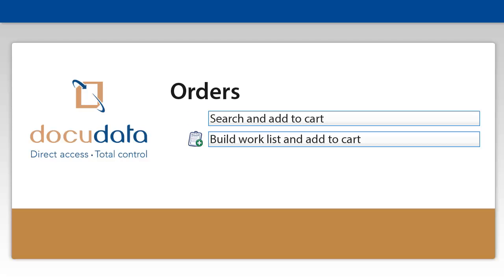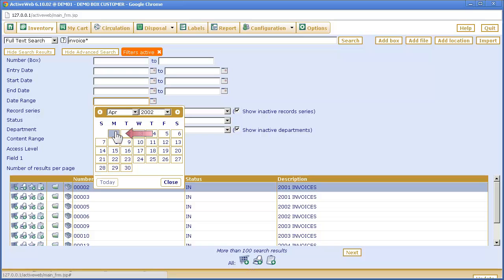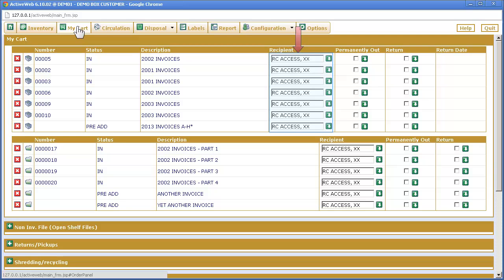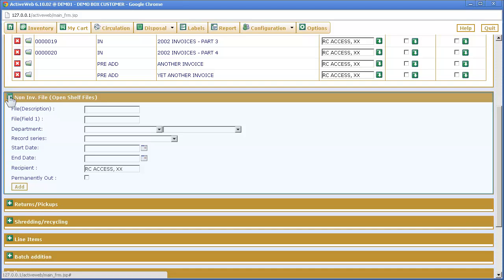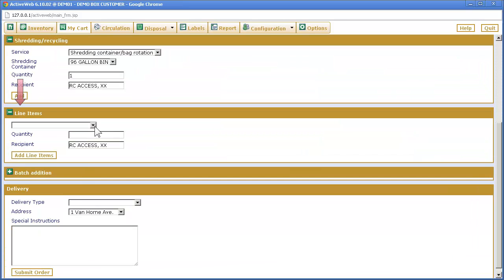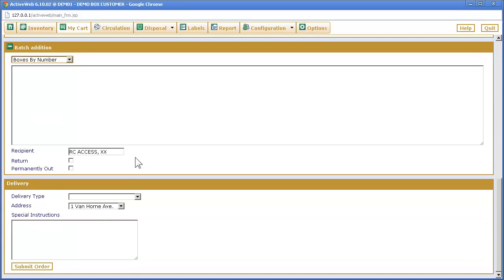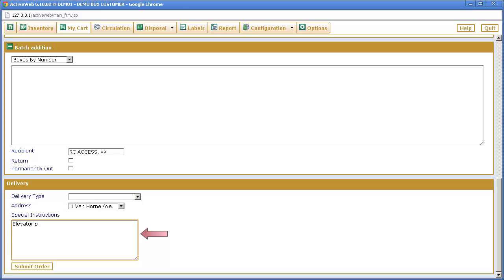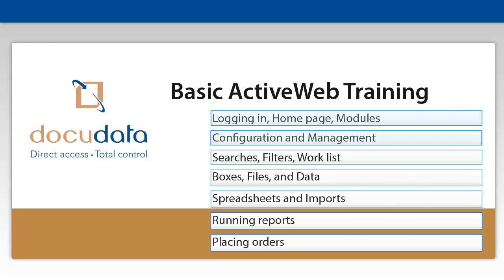Core ActiveWeb Functionality 3d Placing orders